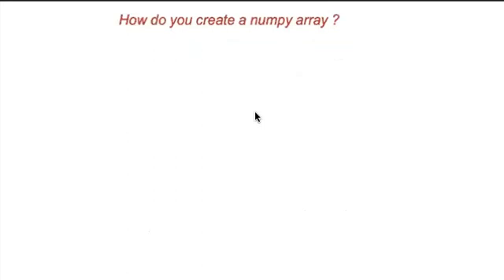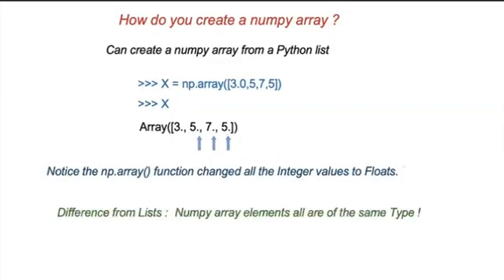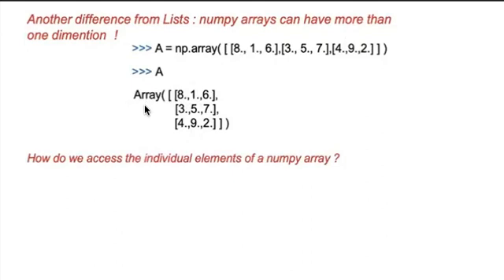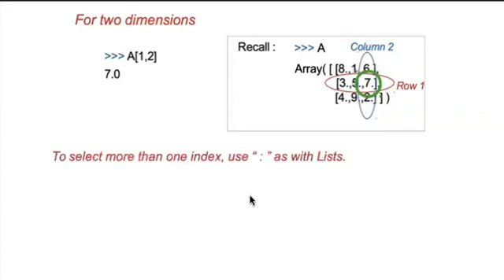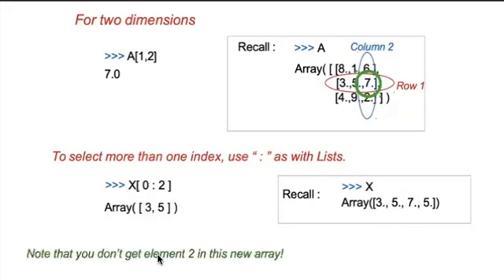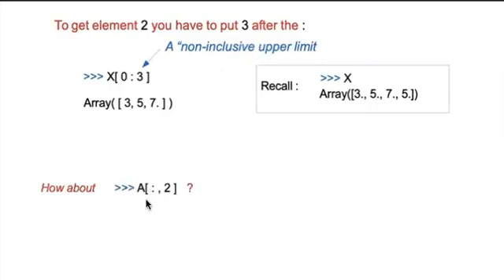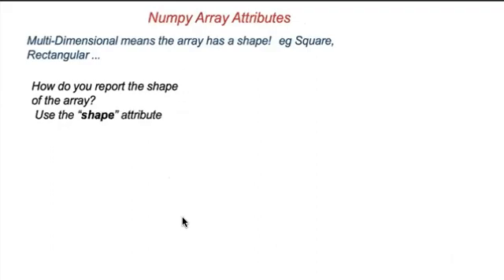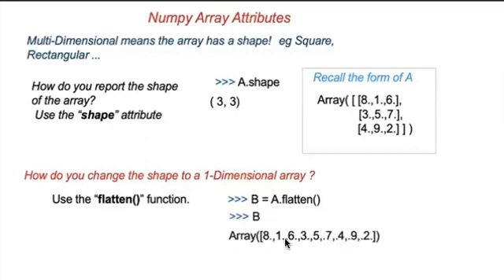Error Analysis and Programming course (MTU)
PH2020 - Error Analysis and Programming
Date: November 13, 2023
Location: Fisher 101, Michigan Technological University
Speaker: Oindabi Mukherjee